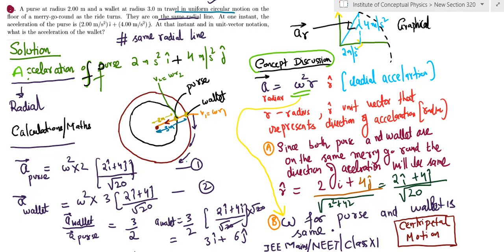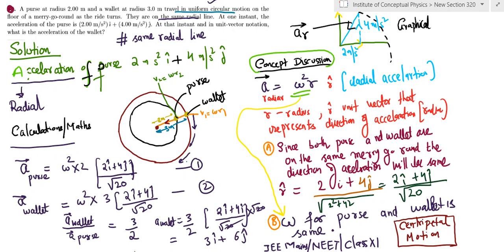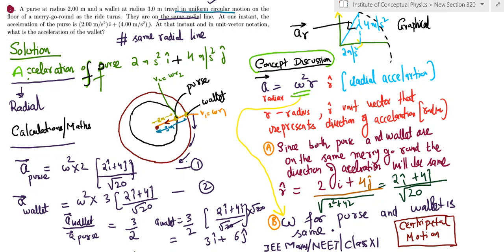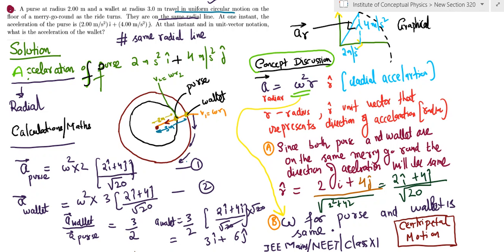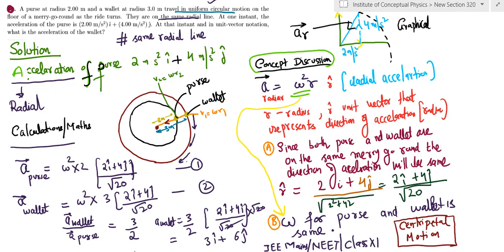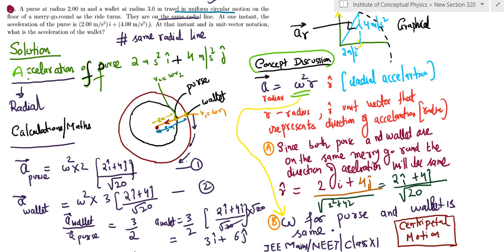A purse at radius 2.00 m and a wallet at radius 3.00 m travel in uniform circular motion on the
A purse at radius 3 Meter and Wallet at 2 Meters tRAVEL in Uniform circular Motion on the floor of the merry go round as the ride turns

A purse at radius 2.00m and a wallet at radius 3.00m travel in uniform circular motion on the floor of a merry-go-round as the ride turns. They are on the same radial line. At one instant, the acceleration of the purse is (2.00A purse at radius 2.00 m and a wallet at radius 3.00 m travel in uniform circular motion on the floor of a merry-go-round as the ride turns. They are on the same radial line. At one instant, the acceleration of the purse is (2.00m/s
2
i
 +(4.00m/s
2
j
 ) . At that instant and in unit-vector notation, what is the acceleration of the wallet?